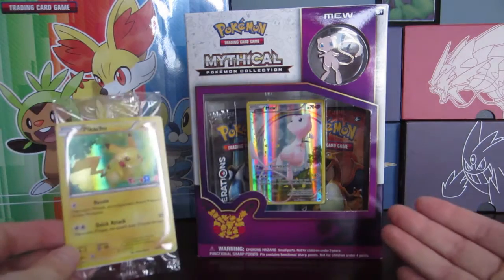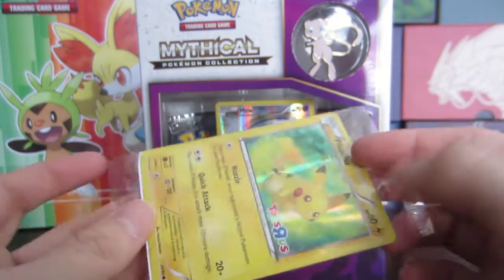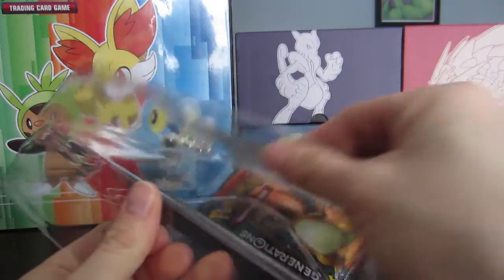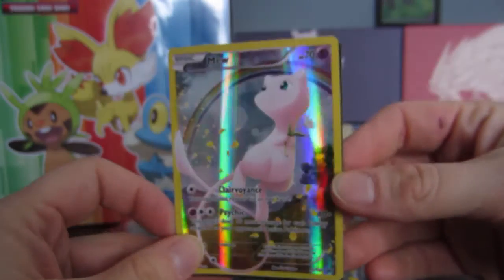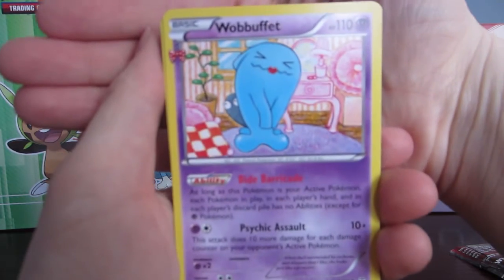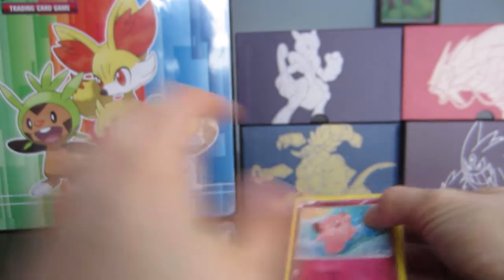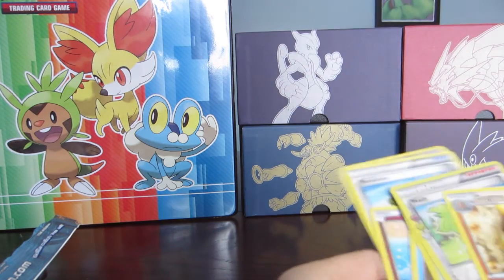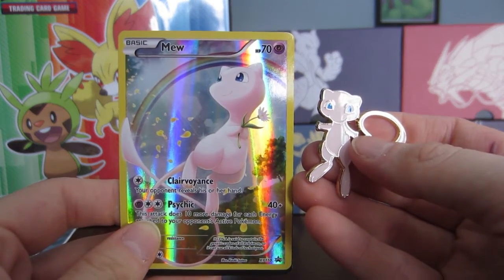Mew Mythical Collection Box Opening!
This is my opening of the Mew Mythical Collection Box. I will be doing one of these each month for the rest of the year.

My pulls have not been great for this collection so far but that is okay, sometimes luck isn't on your side!